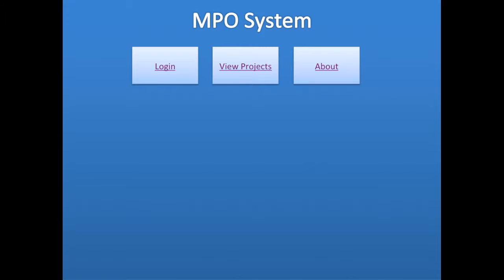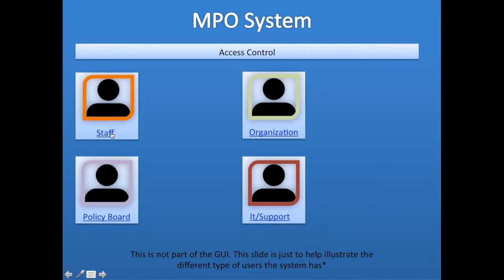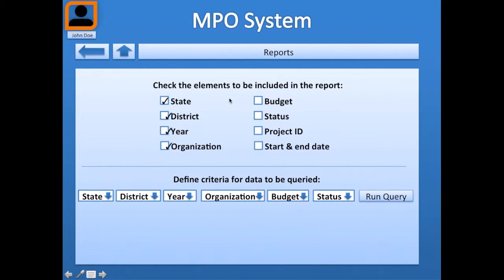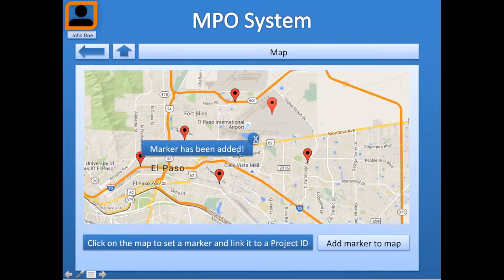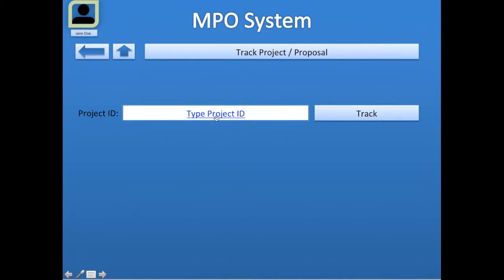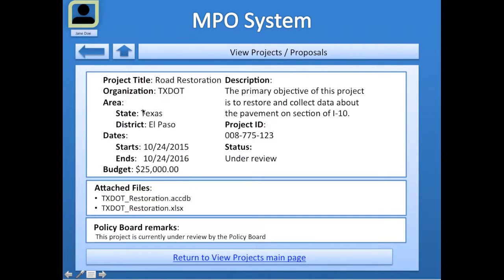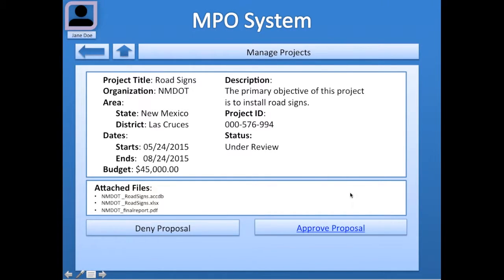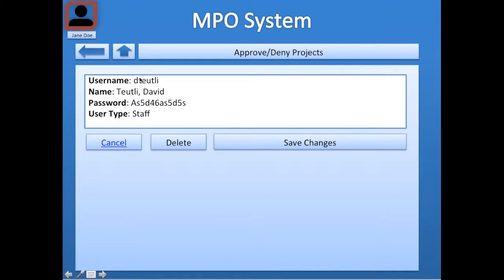Prototype For Software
Software Prototype for MPO Fall 2015 Team BOST^2